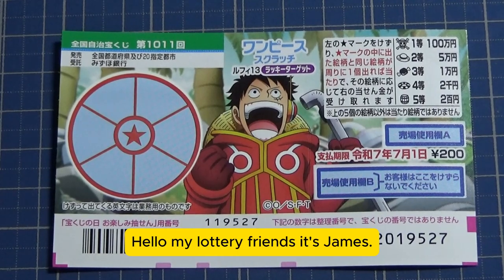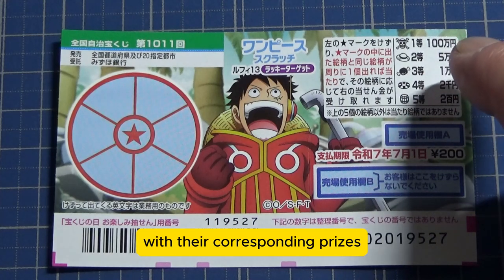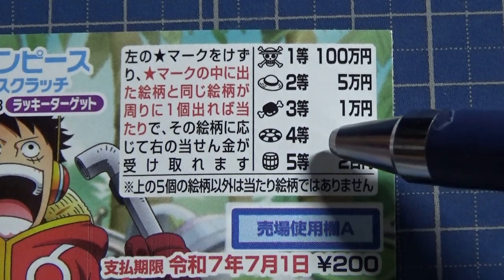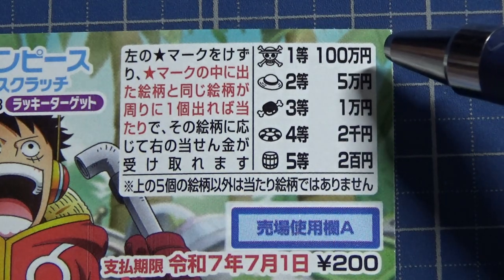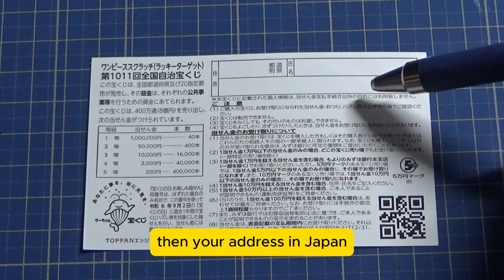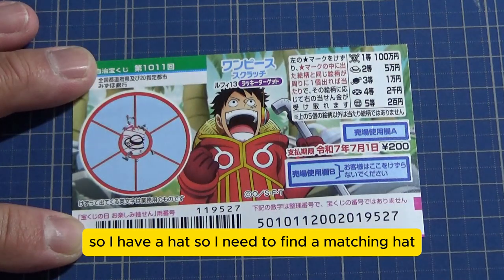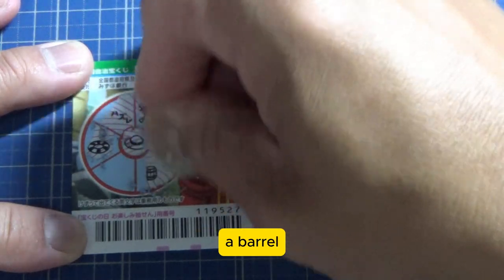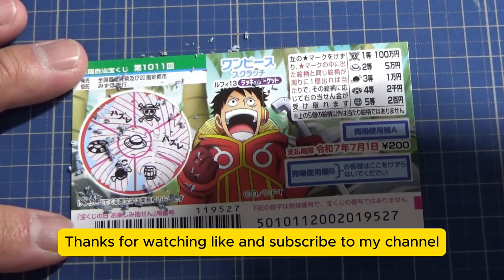How to play One Piece Scratch Luffy Lucky Target 1011第1011回全国自治宝くじワンピーススクラッチ ルフィ13 ラッキーターゲット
第1011回

ワンピーススクラッチ ルフィ13 ラッキーターゲット

１等
100万円
1枚 200円
発売期間
6/19～7/2